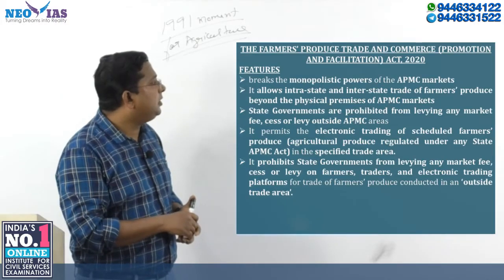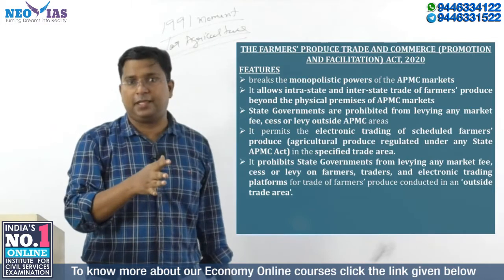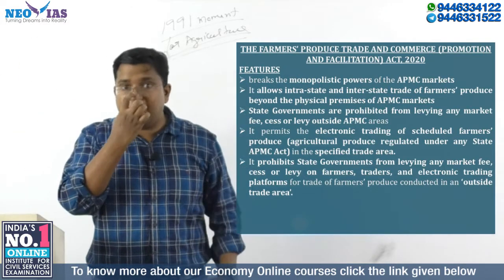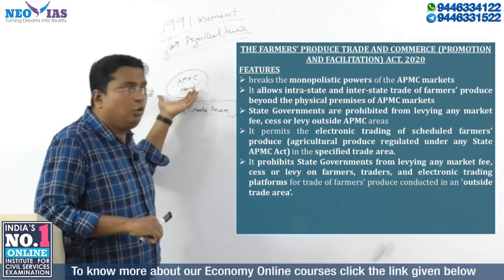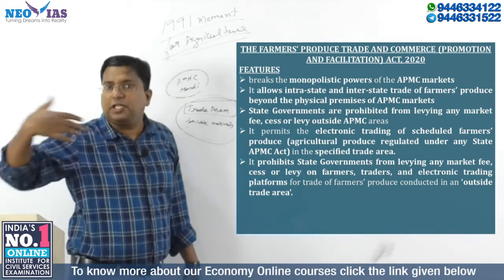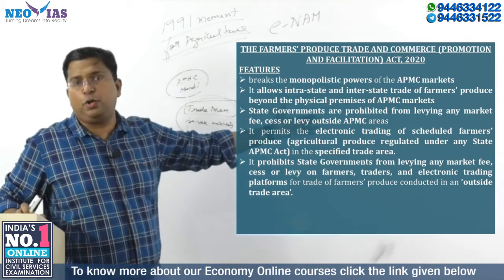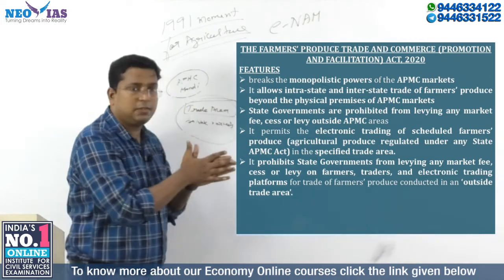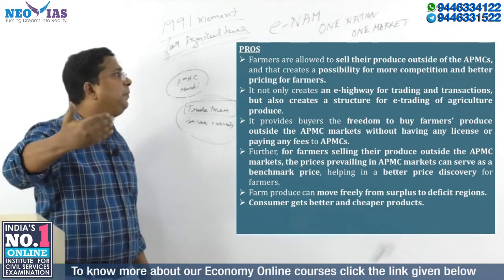THE FARMERS PRODUCE TRADE AND COMMERCE (PROMOTION & FACILITATION) ACT, 2020 | MAINS ECONOMY